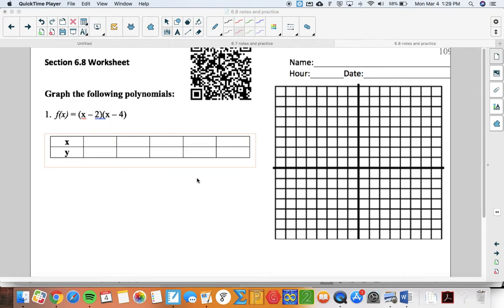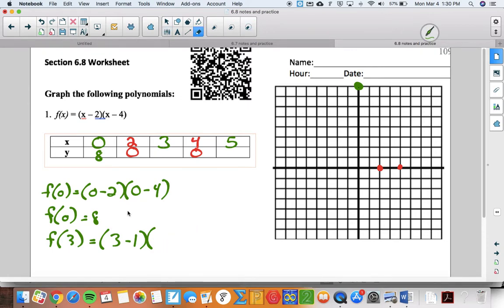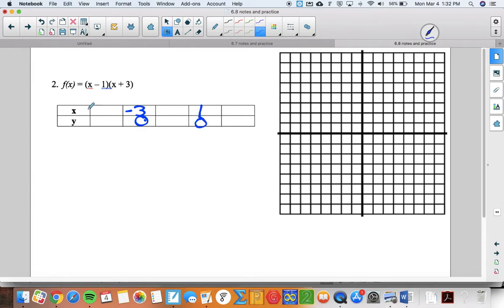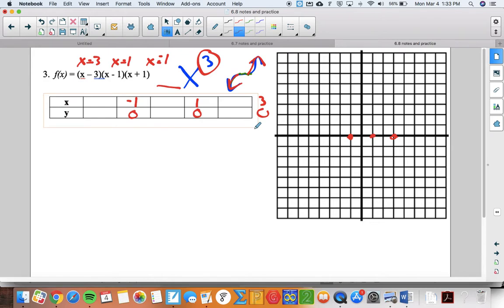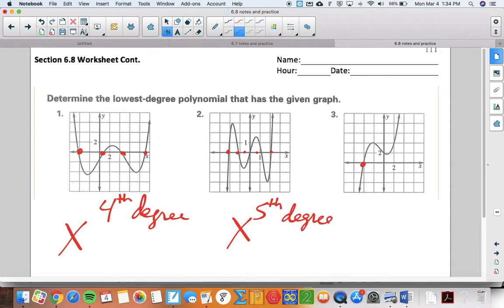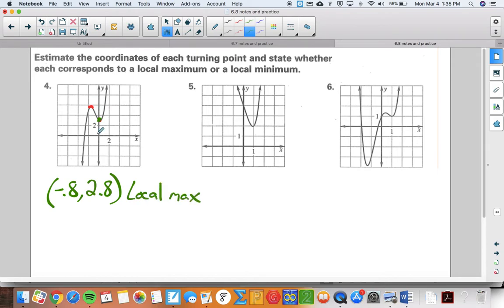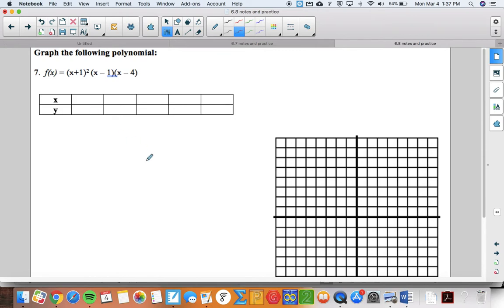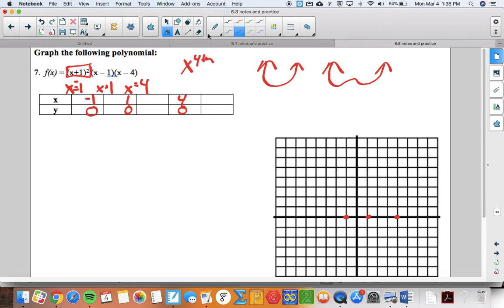6.8 practice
6.8 practice